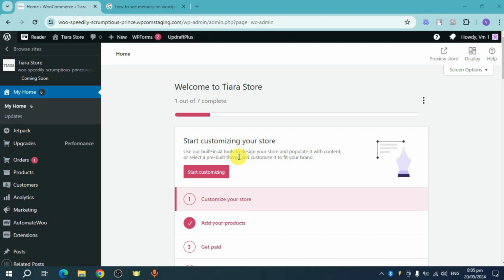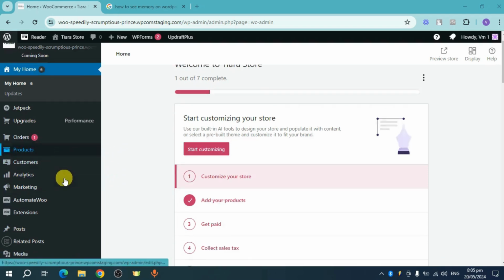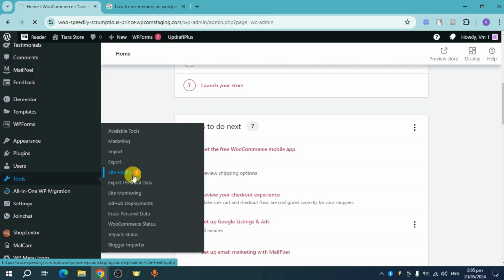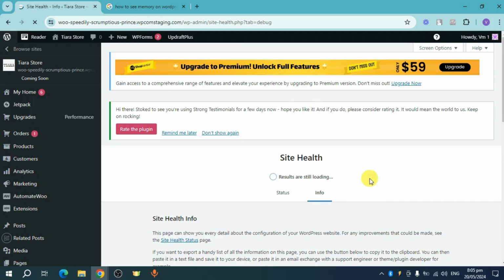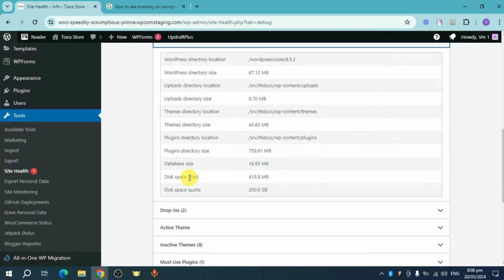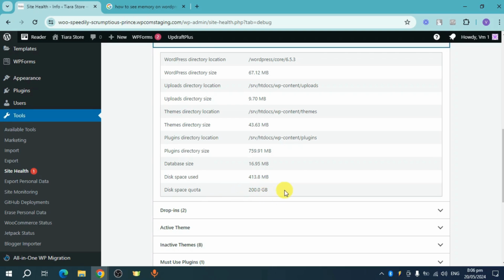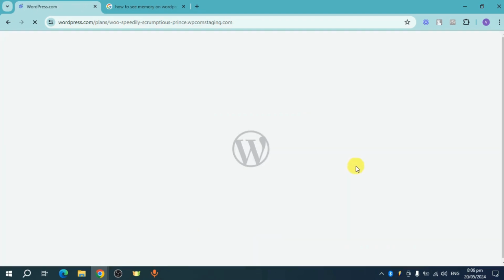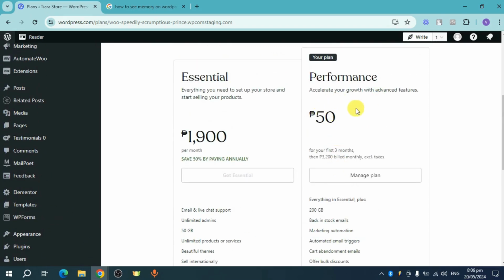How to Increase WordPress Memory Limit | WordPress Tutorial (2027)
In this video I show you how to enlarge a memory limit in WordPress. I show you everything that you need to learn about this software.

Chapters: